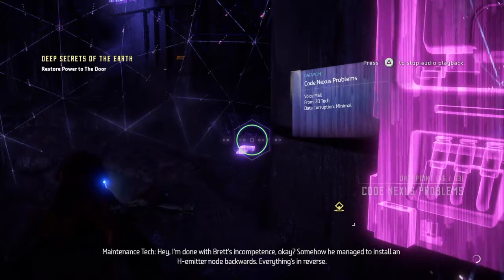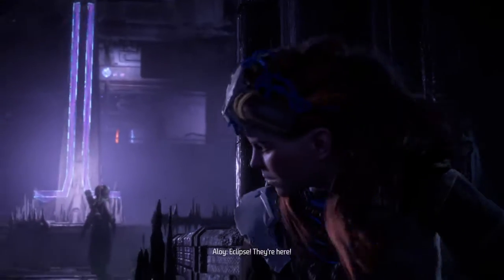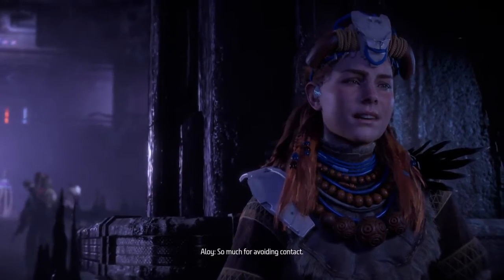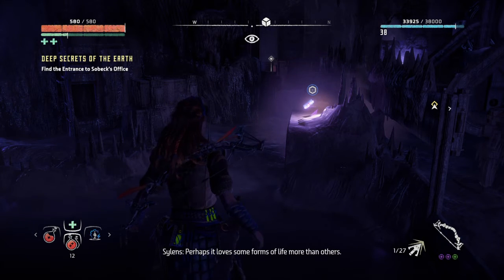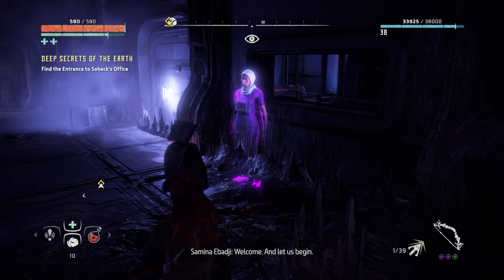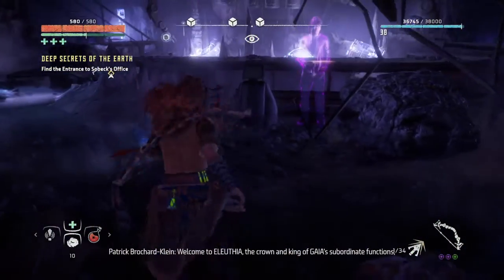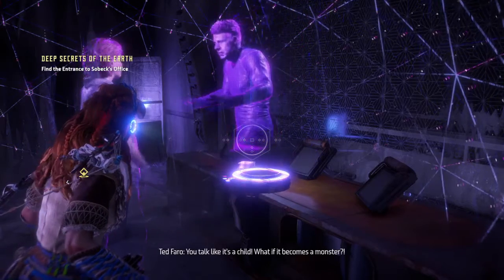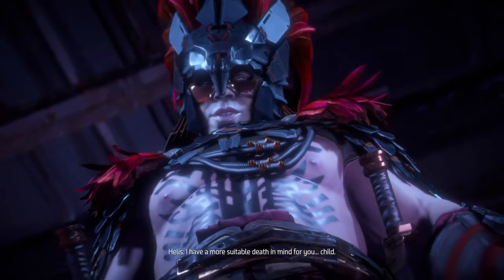Horizon Zero Dawn™: Complete Edition Part 59 “Thats One Big Boss” PS4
Horizon Zero Dawn™ Complete Edition